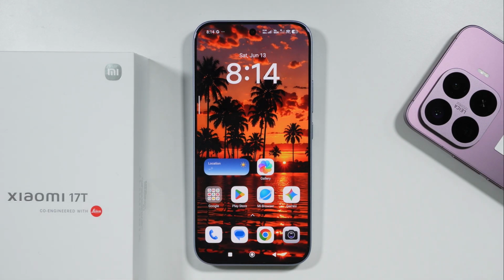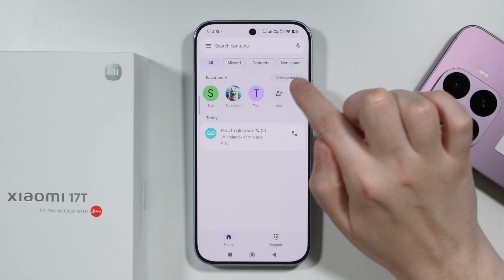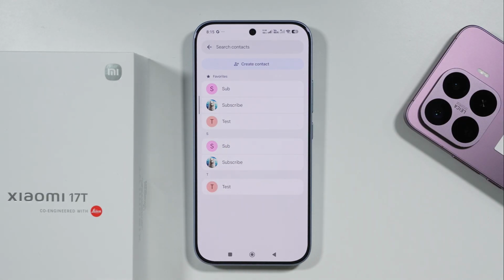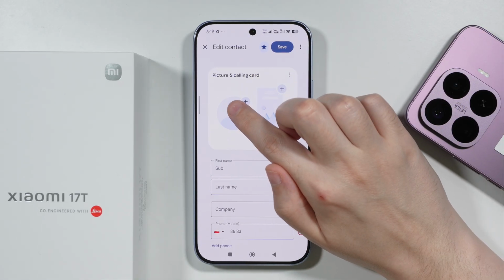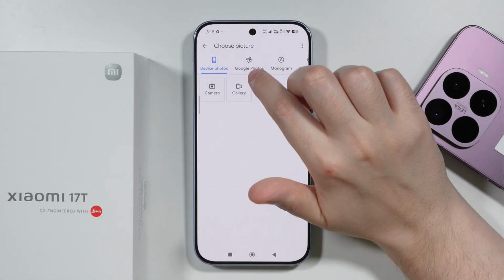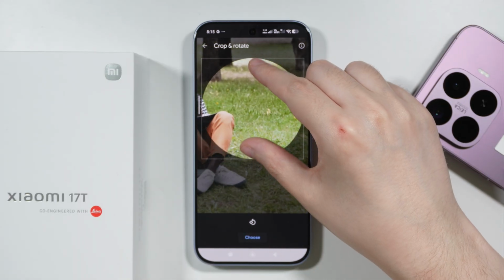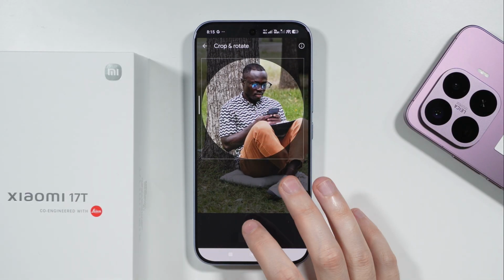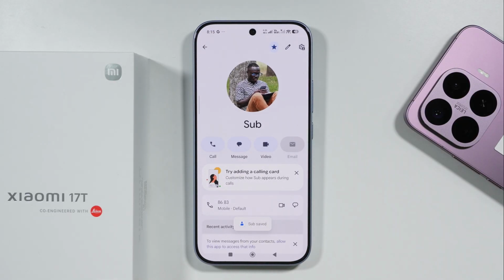Xiaomi 17T/17T Pro: How to Add Photo to Contact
In this video, I'll show you how to add a photo to a contact on your Xiaomi 17T or 17T Pro. This simple process will help personalize your contacts and make it easier to identify who's calling. Follow along with these easy steps to enhance your contact list with custom photos.